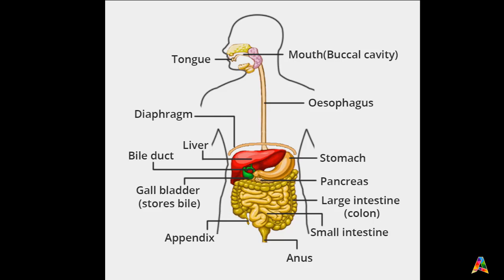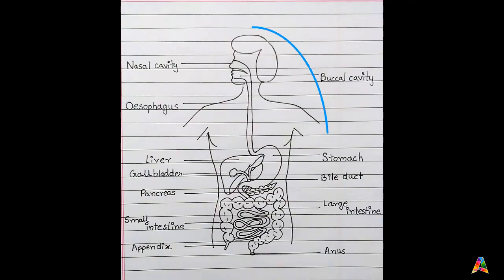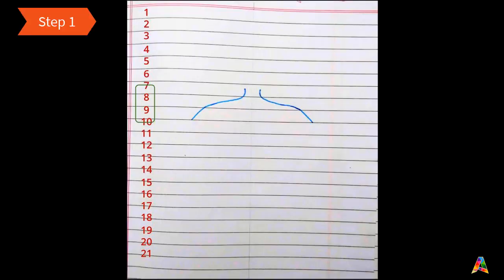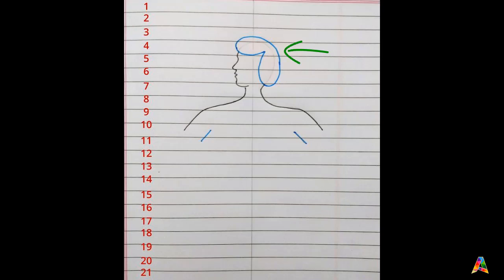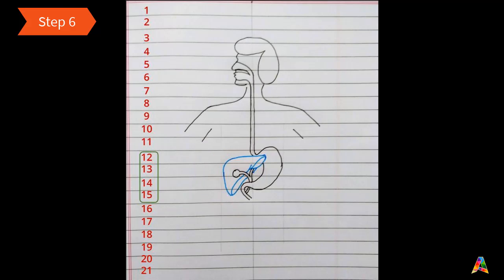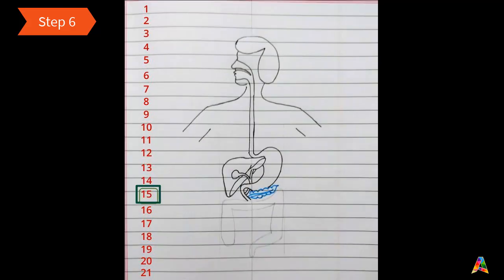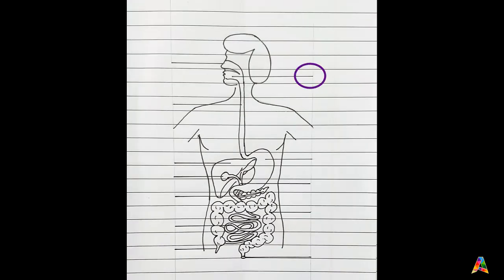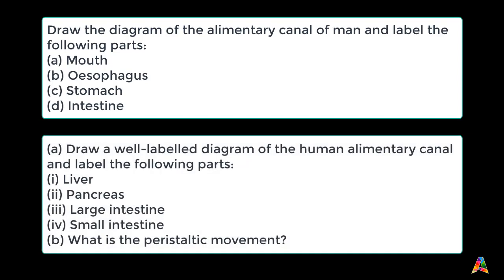How to draw the digestive system diagram? - Akshara Class 10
The thought of drawing the long and complex diagrams like the human digestive system in the exam gives nightmares to some students. Seeing the questions where they may have to draw such diagrams can also affect their confidence during the exam. So what should one do in such case?

The best way is to be prepared for drawing such diagrams efficiently and in a short time.

This video tutorial helps students to draw the diagram of the human digestive system/alimentary canal. The diagram students draw in the exam should be proportionate, neatly labelled, and most importantly they should be able to complete it in a short period of time. This can be achieved with practice and following the simple steps explained in the video.

Akshara is the best exam preparation app for CBSE class 10 and Karnataka State Syllabus class 10 covering Maths and Science.
Akshara provides a comprehensive exam-oriented learning platform and enables your kids to prepare and score more marks in the exams.

Here are Akshara's features helpful from exam perspective
Summary -  Attractive designs and simplifies complex concepts

Flashcards -  Helps students memorize and recall complex concepts easily

Quiz - Helps students to check their understanding.

Magic 70 - About 40 supercritical questions per chapter handpicked by experts. Magic 70 answers have marks segregation.

Question Bank - Exhaustive and covers the complete chapter.

Model Question Papers - There are 5 model question papers, which are prepared in lines with the board papers.